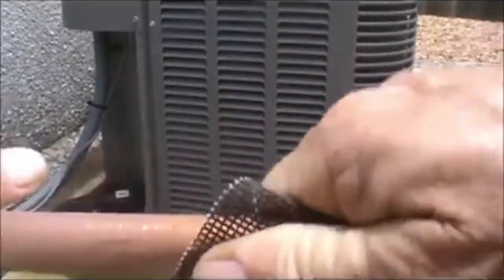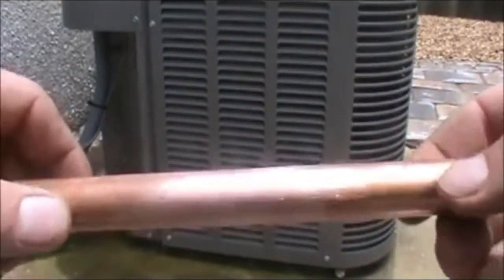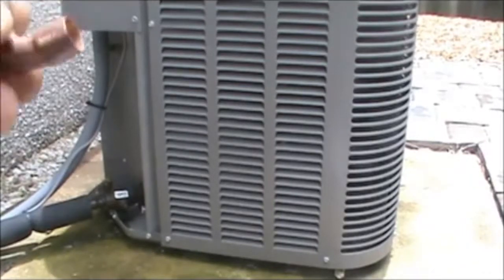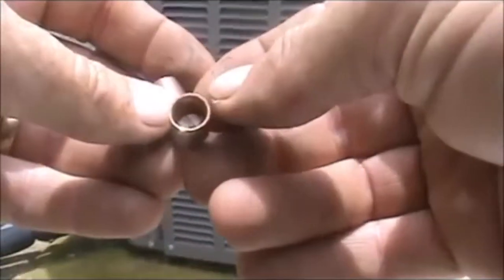HVAC Training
HVAC Training Solutions, LLC
Summerville, SC

We take your HVAC training quite seriously. If you master the complex challenges of air conditioning repair, it will help you become a Top Notch Tech and be among the top techs in the HVAC industry. Great success takes great knowledge, sacrifice, and focus. It also takes great training—Our Training.